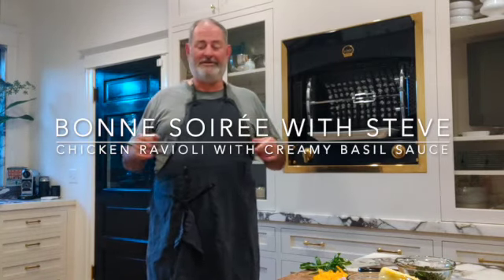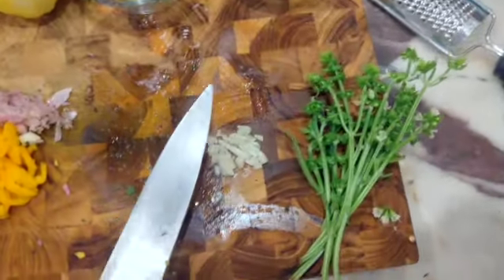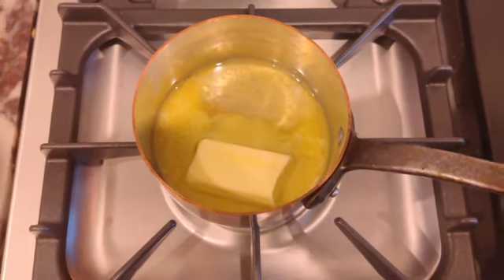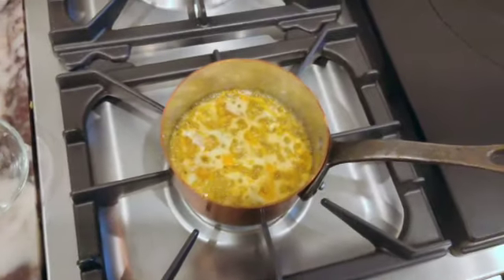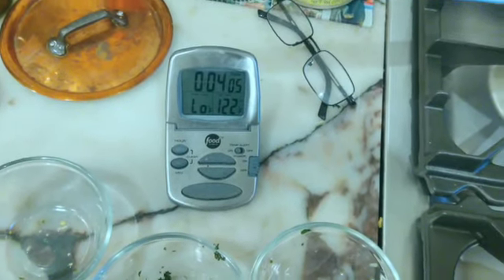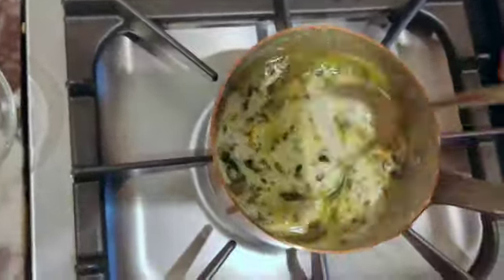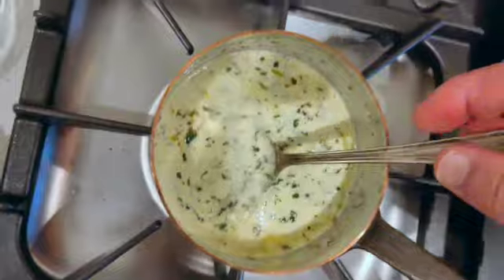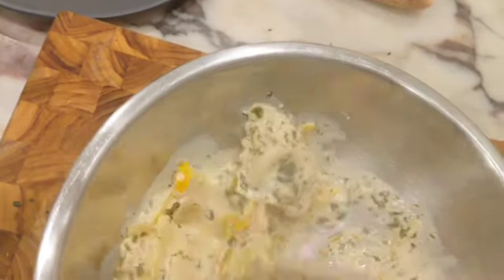Bonne Soirée with Steve. Chicken Ravioli With Creamy Basil Sauce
Delicious and easy meal that you can make in under 20 minutes? Look no further than this Creamy Basil Butter Chicken Ravioli recipe! This dish is packed with flavor, thanks to the creamy sauce and the tender chicken and ravioli. Plus, it's so easy to make, even a beginner cook can do it.

In this video, I'll show you step-by-step how to make this delicious dish. I'll also share some tips and tricks to make it even better. So what are you waiting for? Get cooking!

 Bon Appétit!

Cooking is my joy, and I hope it becomes yours too.

I love to experiment in the kitchen, and I encourage you to do the same. Don't be afraid to change up my recipes or add your own personal touch. The most important thing is to have fun and enjoy the process.

Ingredients
Fresh chicken garlic raviolis  store bought

Sauce
1/2 stick of butter
1 tablespoon of olive oil
Shallot, diced
Small sweet pepper, sliced
2 tablespoons of basil, chopped
Basil tips and flowers
1 clove of garlic, crushed and sliced
1 tablespoon of dry white wine
1/4 cup of heavy cream
Dash Fresh Parmesan cheese
Black pepper
Sea salt

Tips:
If you don't have fresh basil, you can use 1 teaspoon of dried basil.
Add a pinch of red pepper flakes for a bit of heat.
Serve with a side of crusty bread for dipping.

 Classic French Chicken Stew with a twist is easy to make and takes about 30 minutes.